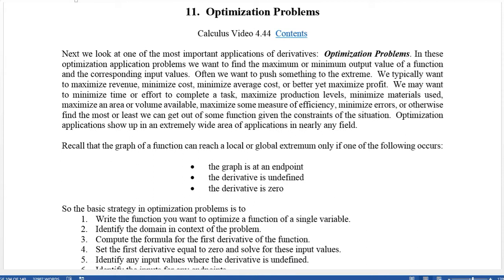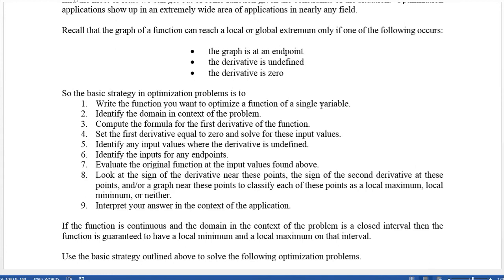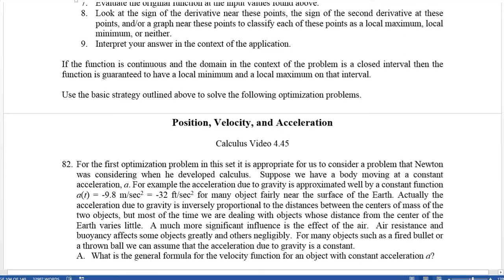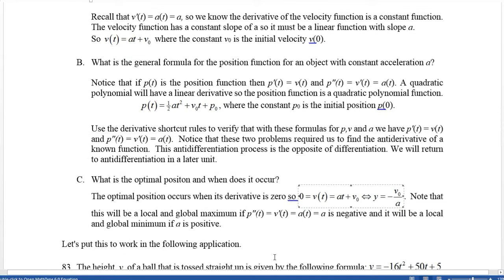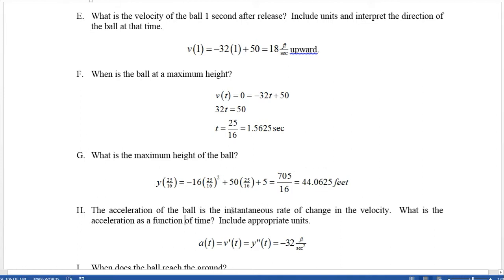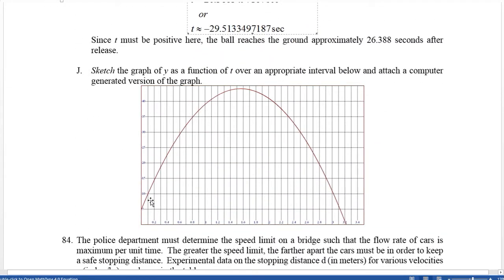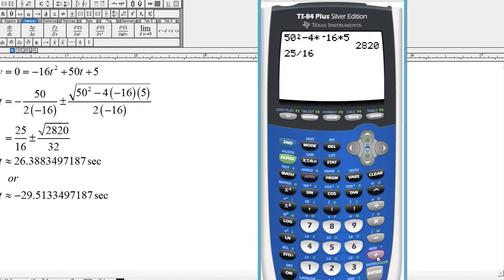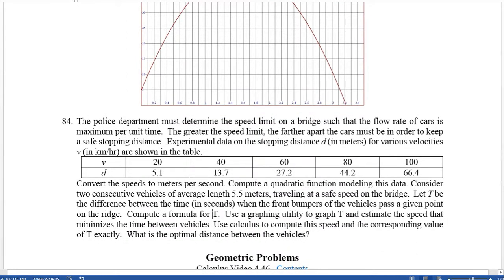Calculus 4.44 Optimization Applications - Motion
We introduce the concept of optimization applications and look at some applications to bodies in motion.